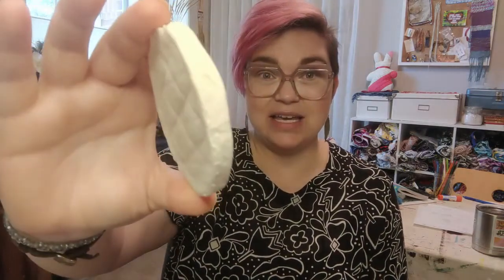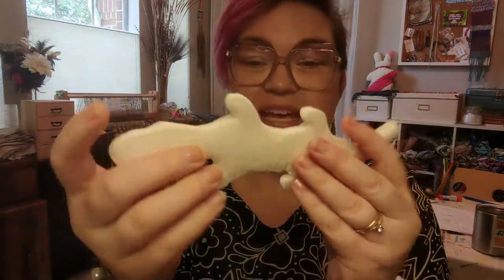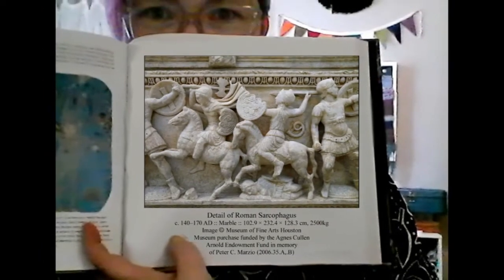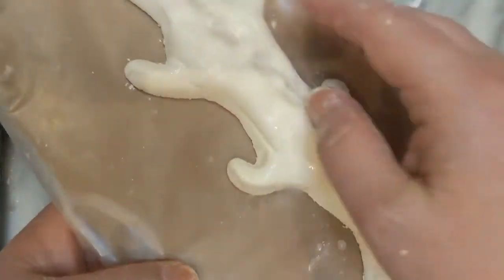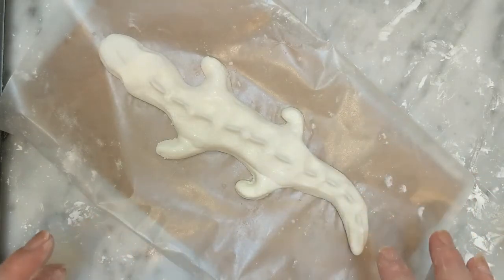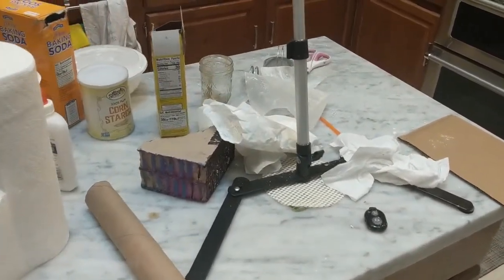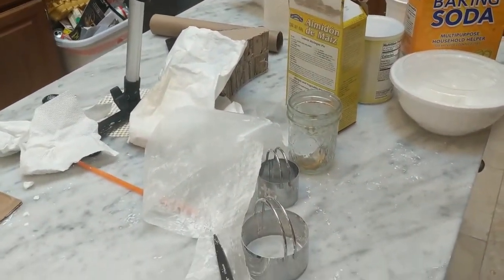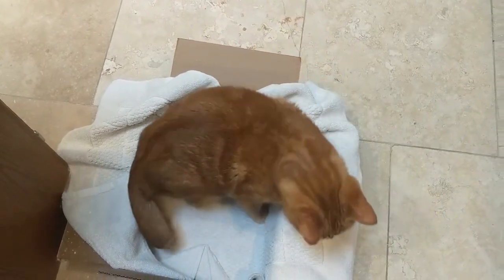Art Challenge for May 11, 2020 - Homemade "Clay"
Dear Mrs. Ballow:
     I really like your art prompts, but I miss working with clay. I wish I had some at home.

Signed,
I Made This Up!

No, I didn't get a letter, but if I had, it probably would have been about working with clay. I know that lots of folks really miss having it (Mrs. Ballow included!). What can you do if you're not at the art studio and have no clay? Make your own!

This week, we're making homemade "clay" (it's really dough, but close enough!). Check out the video for recipes and project ideas for 2 kinds of homemade "clay": Salt Dough and "Cold Porcelain" (made with white glue).

Timetable of Contents:
   - Project: Salt Dough Relief Tiles - 8:25
   - Project: "Cold Porcelain" Animals - 12:42
   - Mixing: Salt Dough - 16:48
   - Mixing: "Cold Porcelain" - 21:56
   - End Credits: 29:50

**NOTE: When working with ingredients that are not "food safe," I recommend using disposable utensils,  mixing bowls, etc, or ones that are designated "craft only." Also, protect your work surfaces with wax paper or a craft mat and  wear clothing that you don't mind getting messy.